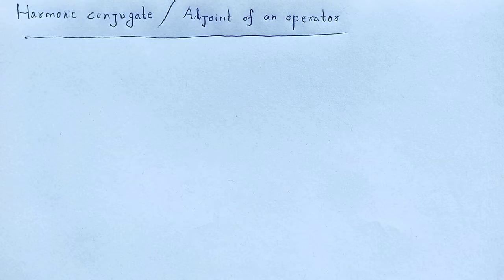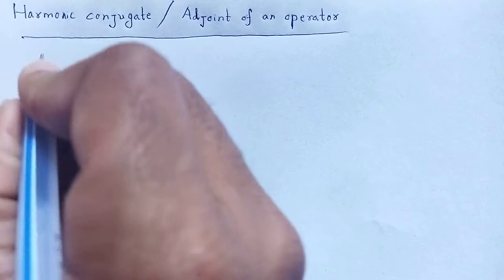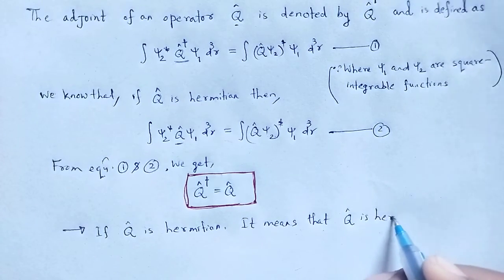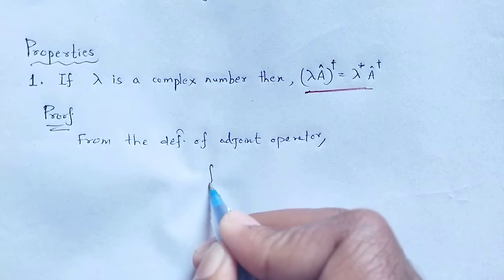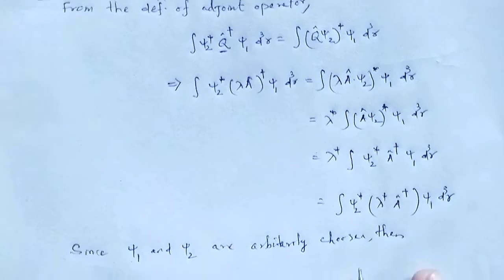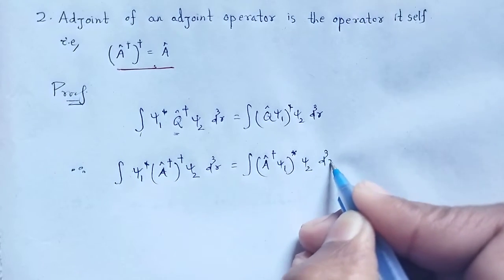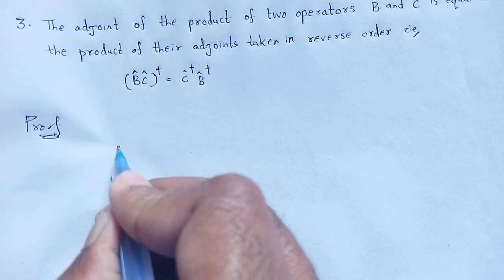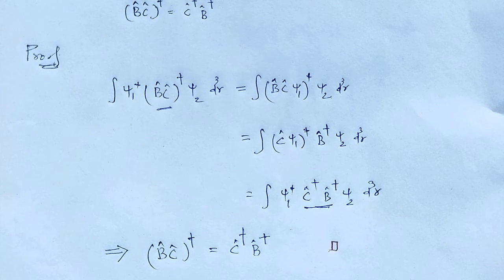QUANTUM MECHANICS & APPLICATIONS: Harmonic conjugate /Adjoint of an operator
In this video we studied about the concept of Harmonic conjugate or adjoint of an operator.

1. Quantum mechanics: Concepts and applications by N.Zettili
2. Quantum mechanics by Griffith